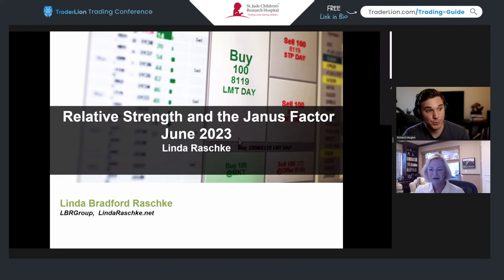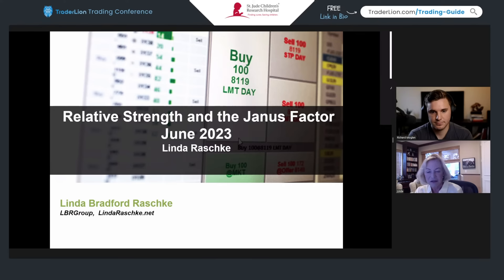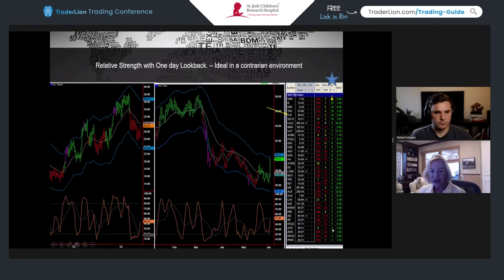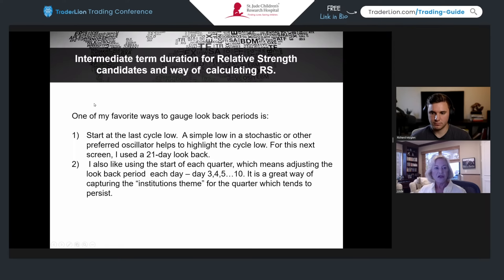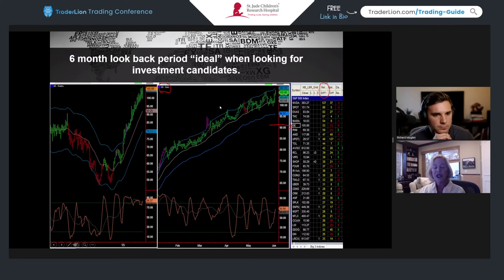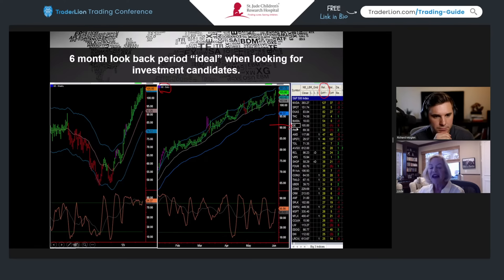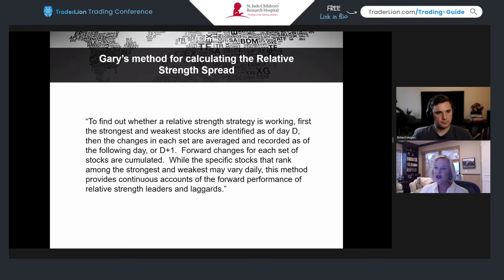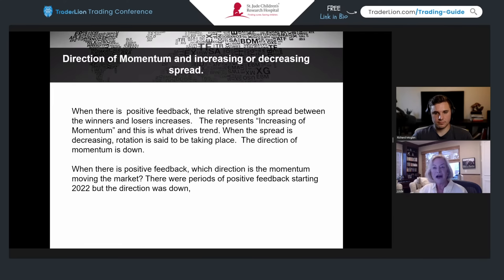The Reality of Relative Strength Based Trading with Linda Raschke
Access the presentations of all 24 experts from the 2023 TraderLion Conference. Learn from top traders, hedge fund managers, trading psychologists, and more

Linda Bradford Raschke is a highly respected professional trader and hedge fund manager with a career that spans over three decades. She is recognized for her expertise in futures and commodities trading, as well as for her contributions to trading techniques and market analysis.

Raschke's trading philosophy is grounded in both technical and fundamental analysis, emphasizing pattern recognition and risk management. She is well-known for her disciplined approach and her ability to convey complex trading concepts in a manner that is accessible to traders at all levels.

Linda has authored several books and articles on trading. One of her most acclaimed works is "Street Smarts: High Probability Short-Term Trading Strategies," which she co-authored with Laurence A. Connors, and is considered a must-read by many in the trading community.

Throughout her career, Linda has been featured in various financial media and has presented her insights at numerous trading seminars and conferences worldwide. She continues to educate and mentor traders through her website and workshops, sharing her extensive knowledge and experience to help others achieve success in the financial markets.

Timestamps:
00:00 - In this Episode
00:46 - Relative Strength & Agenda
04:58 - Relative Strength Definition
08:59 - Leaders vs Laggards
10:33 - One Day Lookback Period
13:29 - 21 Day Lookback Period
16:40 - Janus Market Metaphor
20:54 - Gary's Relative Strength Spread
23:28 - Mean Reversion Markets
31:06 - Deciphering Market Feedback
35:56 - Futures Market Environment
41:43 - Linda's Momentum Scan
47:14 - False Signals & Noise
49:03 - Common Trading Pitfalls
56:46 - Q&A Session
1:07:16 - Trading Today vs the Past
1:09:46 - Linda's Trading Routines
1:20:06 - Trading & Poker
1:23:06 - Learn more from Linda Raschke